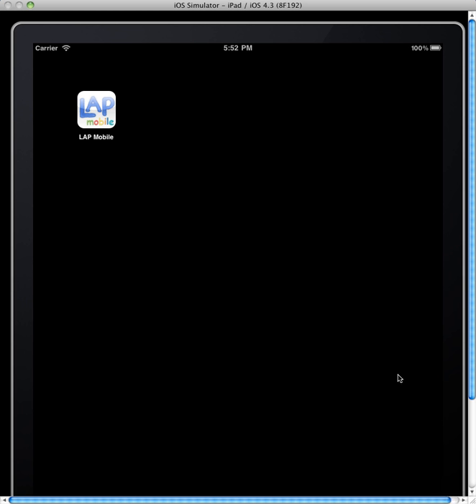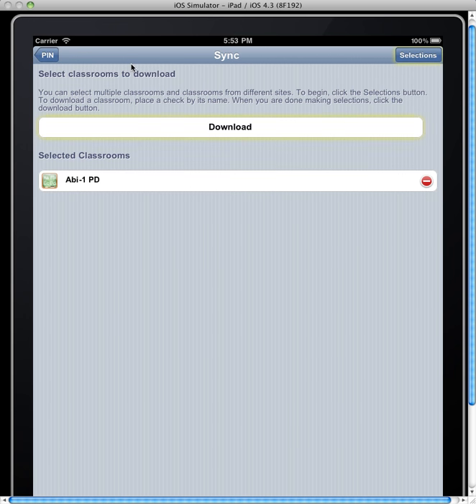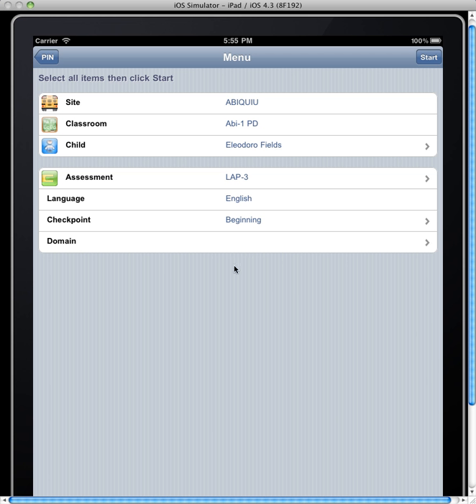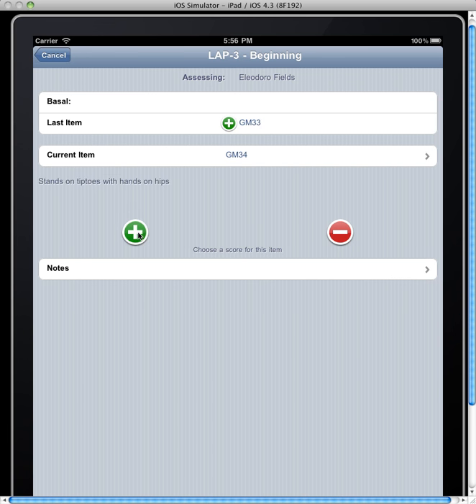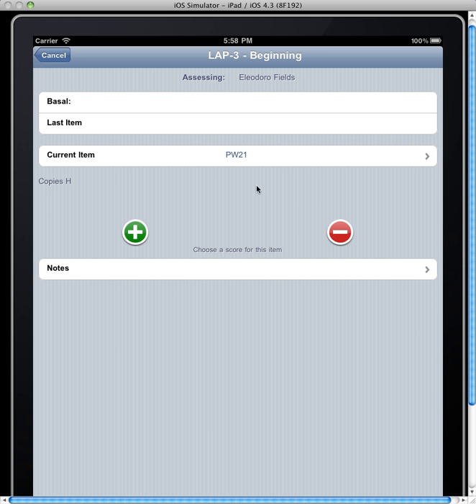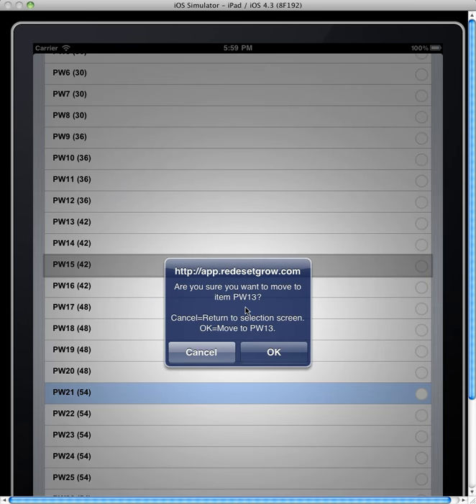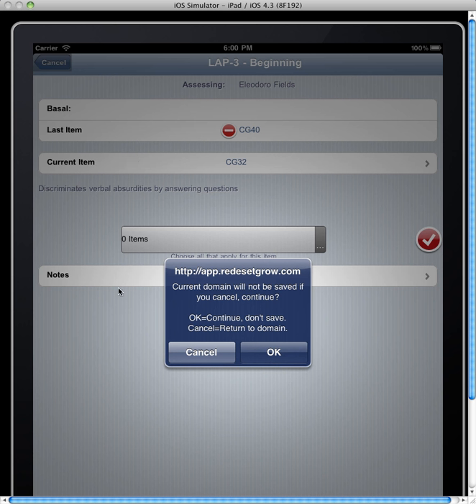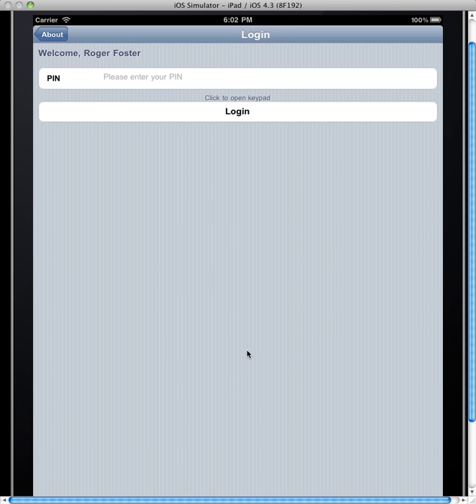LAP MOBILE DEMO.mp4